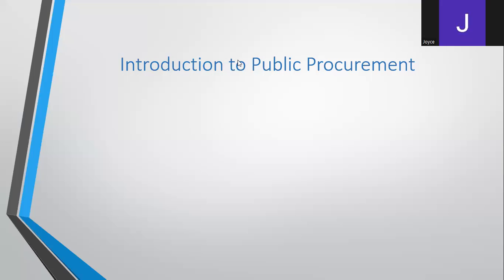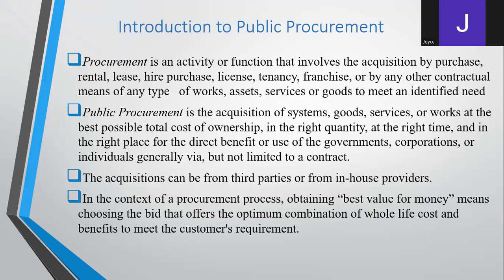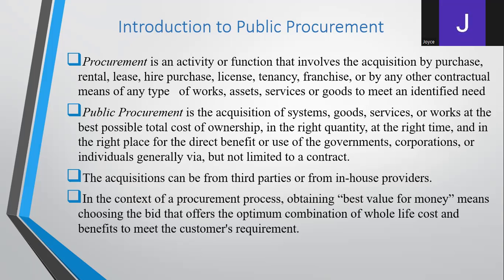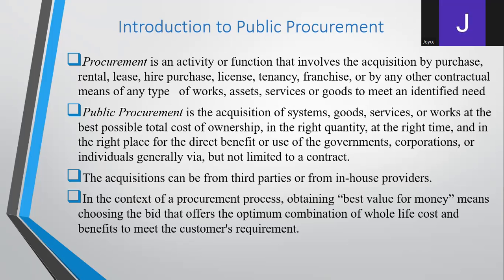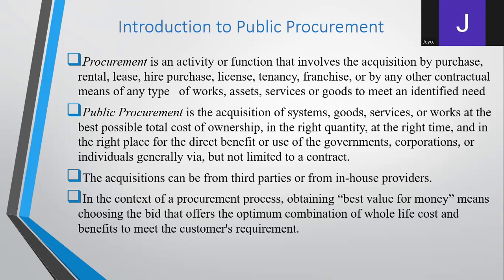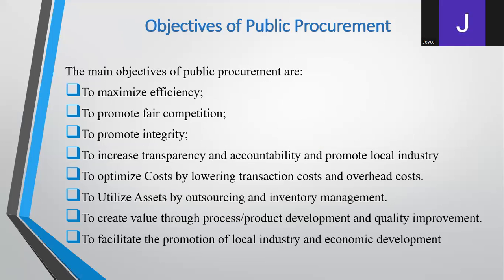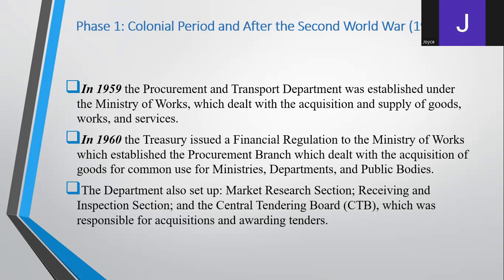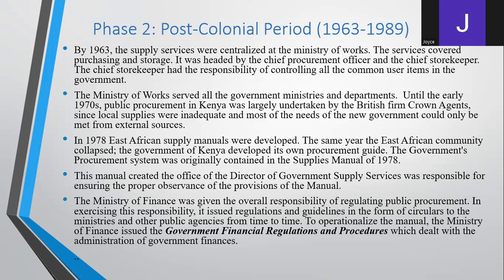Concept of Public Procurement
Public procurement is critical for crating value and efficiency in public sector.